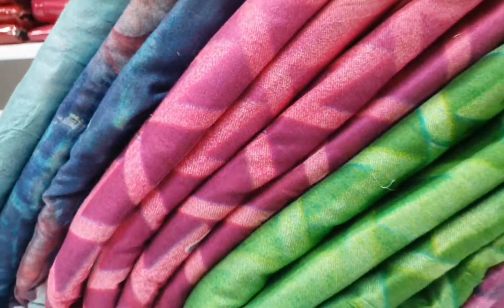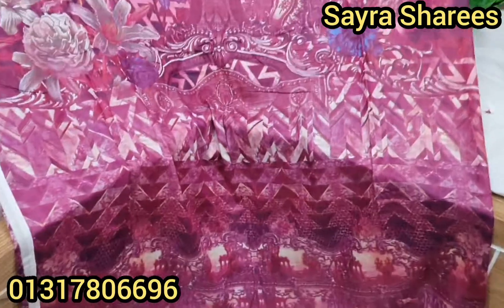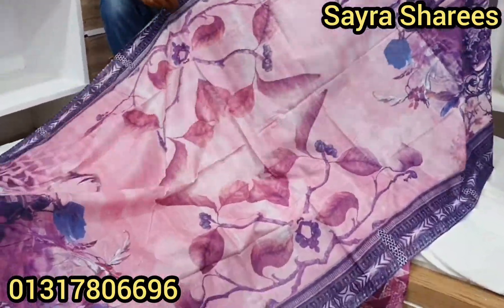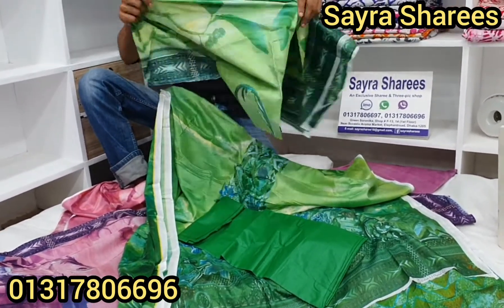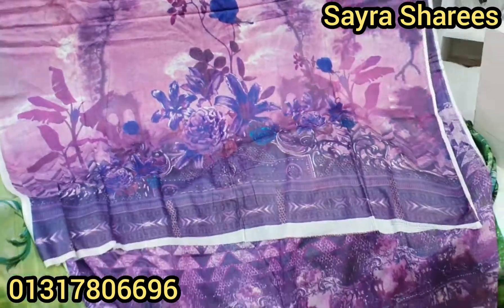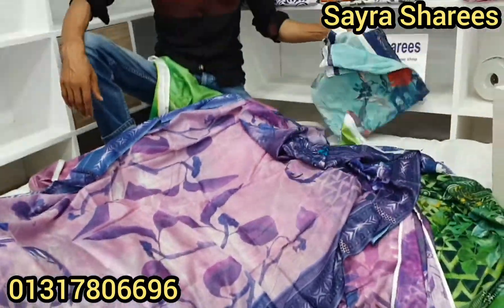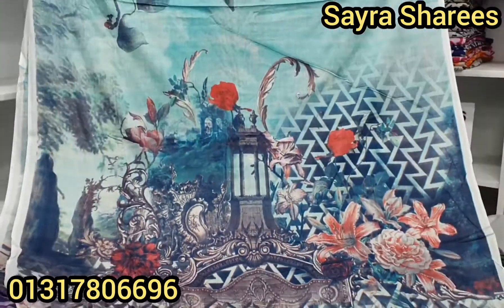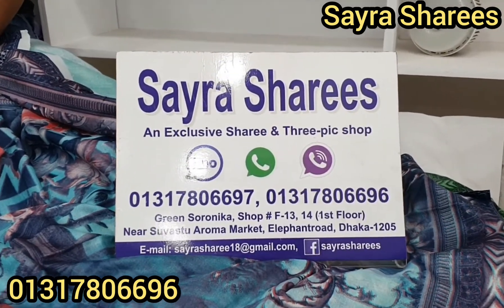পানির চাইতেও কম দামে কিনুন মালহার ডিজিটাল প্রিন্টের নতুন কালেকশন মাত্র ৭৫০ টাকায়!!!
For Order Call Or Inbox :
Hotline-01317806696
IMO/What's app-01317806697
Delivery charge:
Inside Dhaka 80tk
Outside Dhaka 150tk